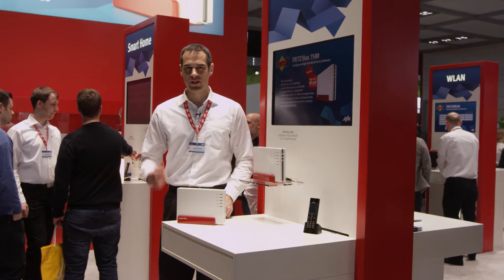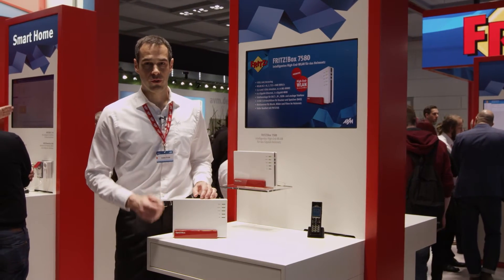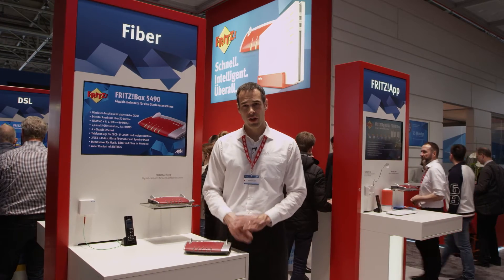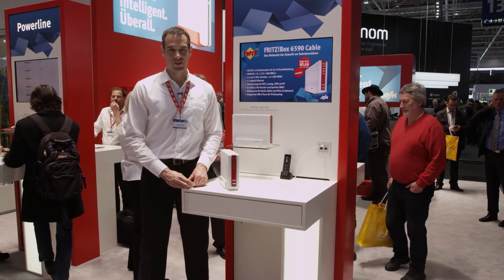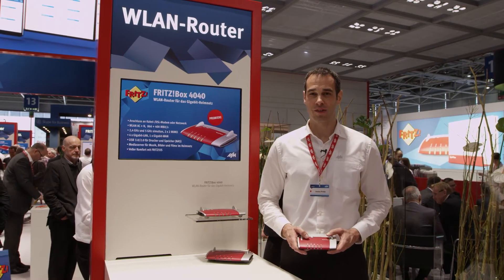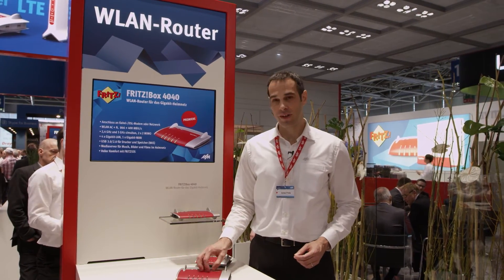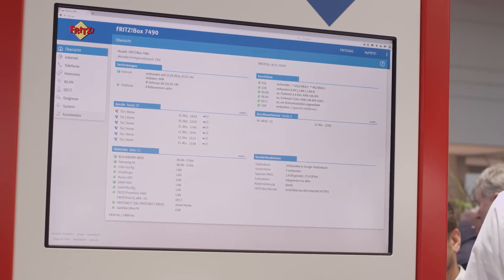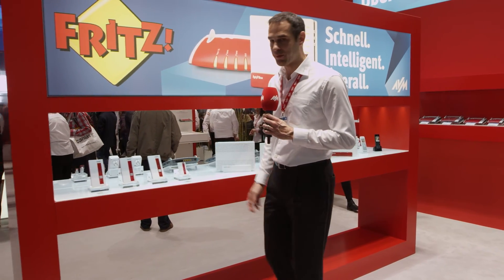"Veloce. Intelligente. Ovunque." AVM alla CeBIT 2016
Una troupe televisiva ha accompagnato Gordon Priebe al nostro stand della CeBIT. Gordon presenta entusiasmanti novità nei prodotti per la rete domestica: primo fra tutti il FRITZ!Box 7580. Rappresenta il vero multitasking e grazie alla MIMO MU permette un salto di velocità quando si utilizzano applicazioni con grandi quantità di dati in parallelo su più dispositivi connessi alla wireless. Per la connessione via cavo il nuovo FRITZ!Box 6590 Cable si mette subito in lizza, mentre il punto di riferimento della fiera 4040, quale ruoter wireless puro, è perfetto per i principianti della rete domestica senza fili.